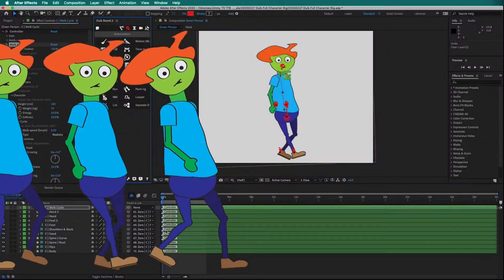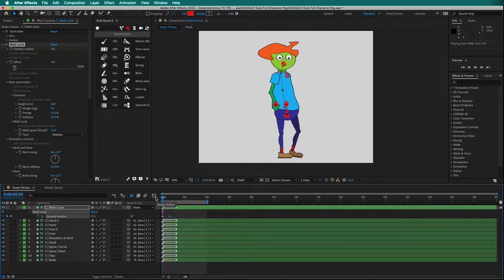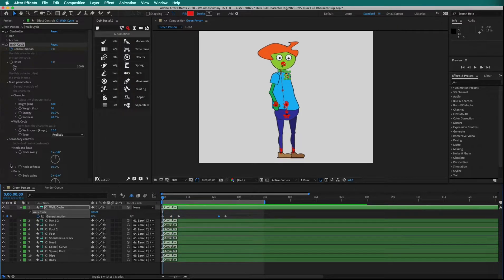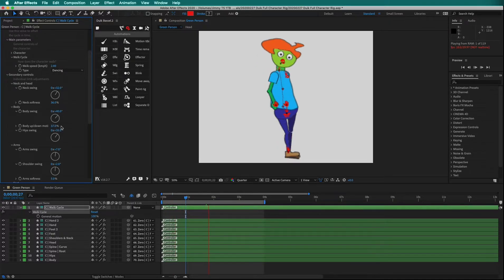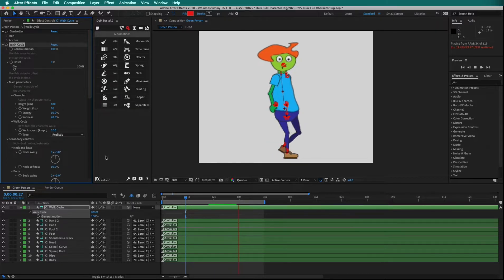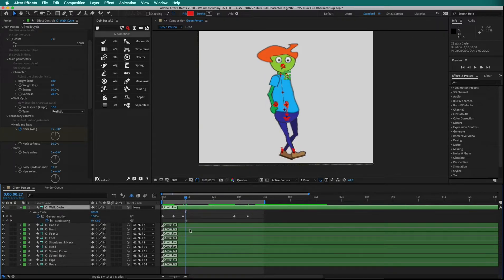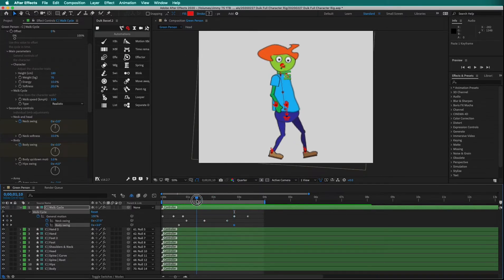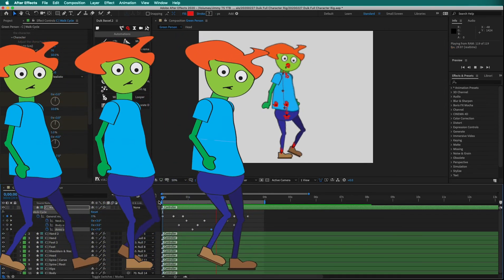DUIK Bassel Walk Cycle with Keyframes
Learn to use the automated walk cycle in DUIK Bassel using keyframes.  Many properties of the walk cycle can be animated including starting and stoping as well as how the character moves.  You can even enter the height and weight of your character.